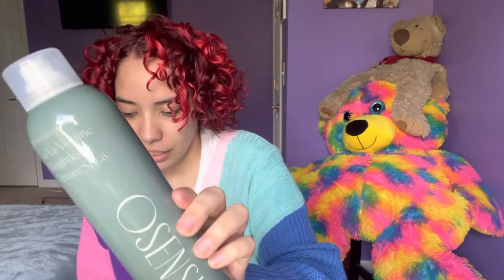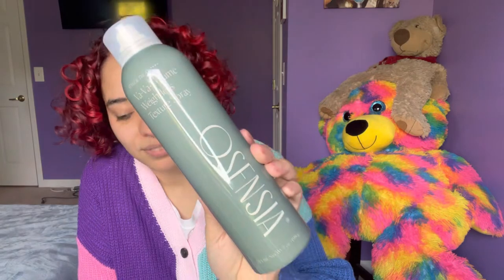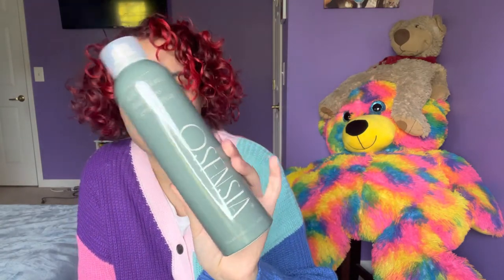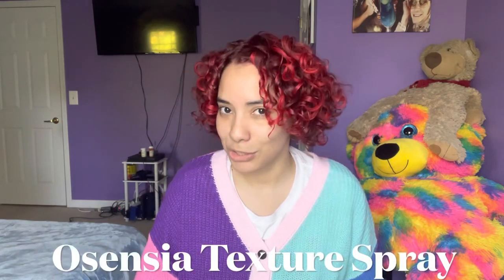Osensia Texture Spray Unboxing + First Use Impressions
Looking for a curlygirlmethod approved Finishing Spray that will deliver instant volume and fullness?

Then look no further then the Osensia Va-Va-Volume Weightless Texture Spray